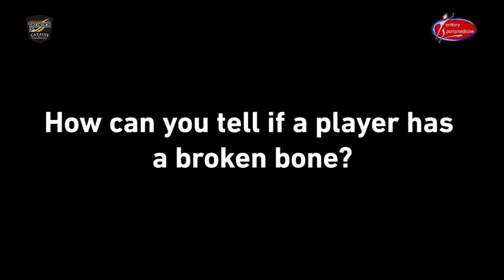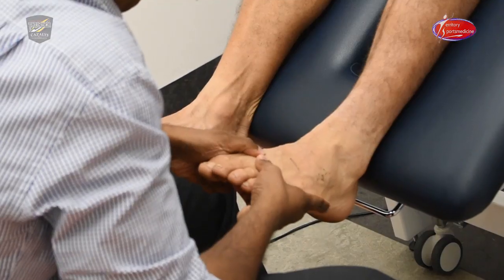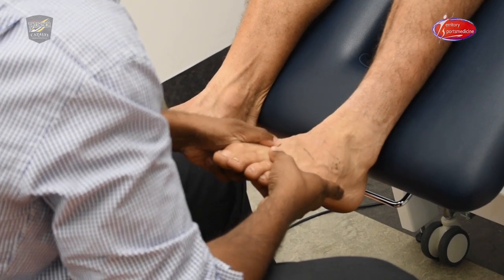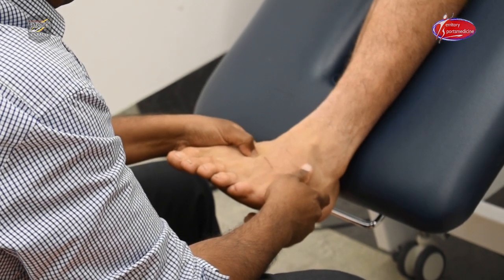2019 Thunder Injury Update with Territory Sportsmedicine Ep.15 - Broken bones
How do you know if a player has broken a bone? Find out in this week's NT Thunder Injury Update with Territory Sportsmedicine. We had a chat to Dr. Viran De Silva as to what process he uses is in these snappy situations.